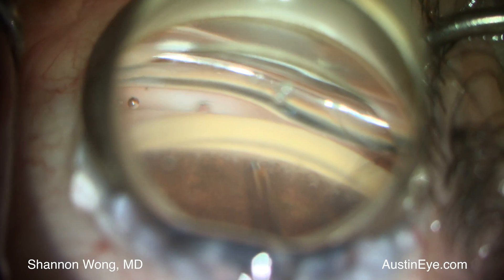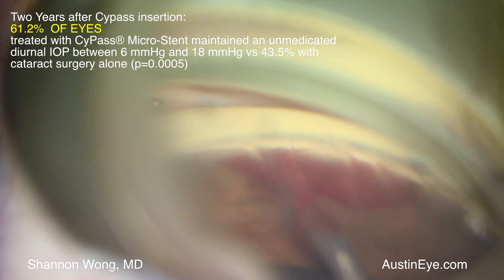Cypass Microstent for treatment of Glaucoma. In 4K. 7-9-17.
Shannon Wong, MD present and narrates his early experience with the Cypass micro-stent for treatment of Glaucoma.